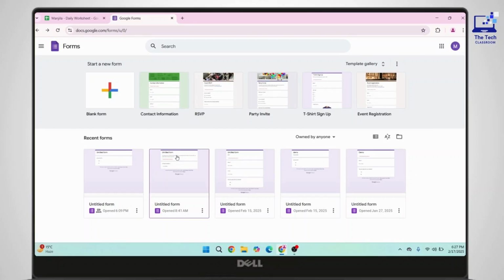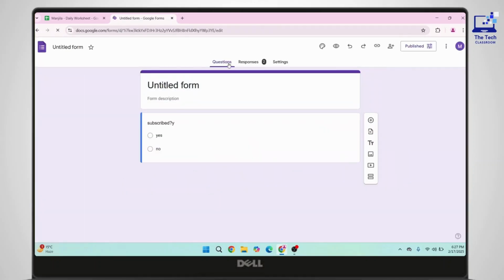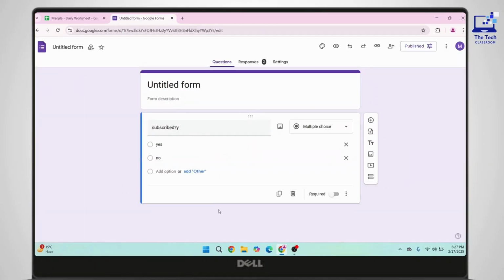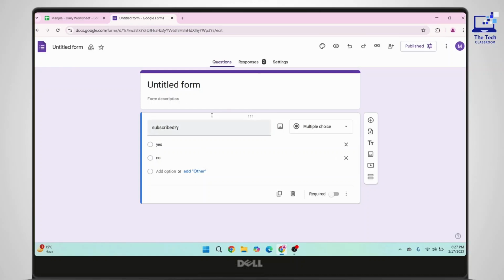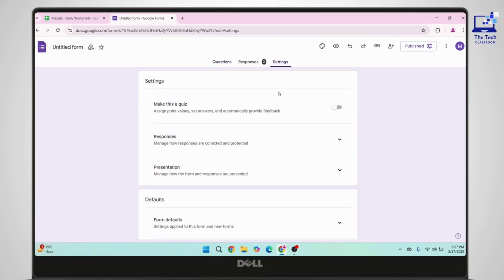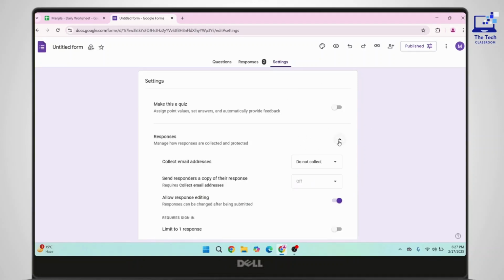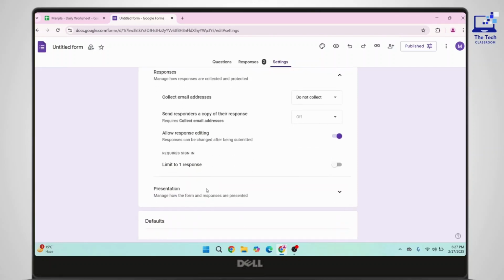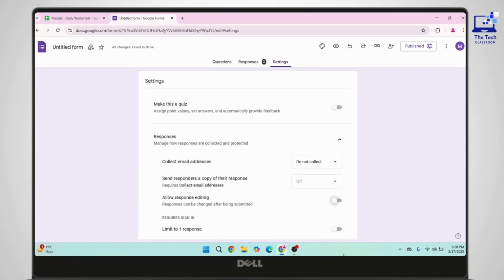How to Make Google Form Public but Not Editable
In this quick tutorial, Kate will show you how to make your Google Form public but not editable. Whether you’re sharing a survey, quiz, or any form with others, this simple step will ensure your form is accessible to the public while keeping it secure from unwanted edits. Follow along as we walk you through the steps to disable form editing and make it available for viewing only.

Chapters:
00:00:00 - Introduction
Learn how to make a Google Form public but not editable.

00:00:10 - Open Google Forms
Open up Google Forms and the form you want to make public.

00:00:20 - Access Settings
Click on the "Settings" tab at the top of the interface.

00:00:30 - Disable Response Editing
Under "Responses," turn off the "Allow response editing" option.

00:00:40 - Make the Form Public
After disabling editing, your form is now ready to be shared publicly.

00:00:50 - Conclusion